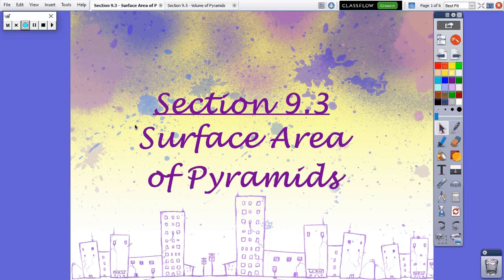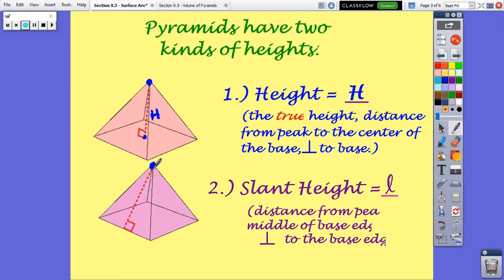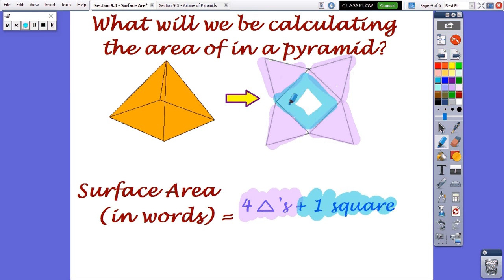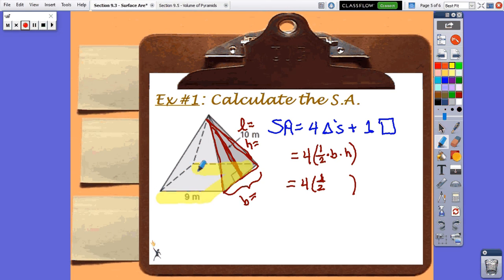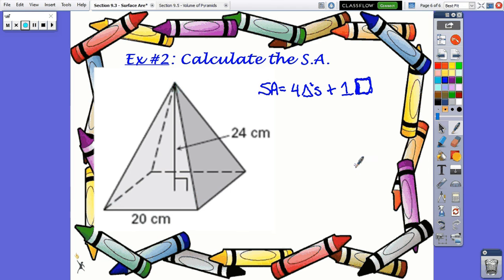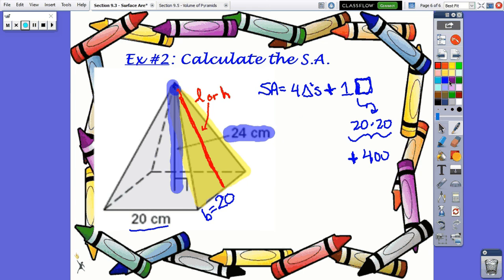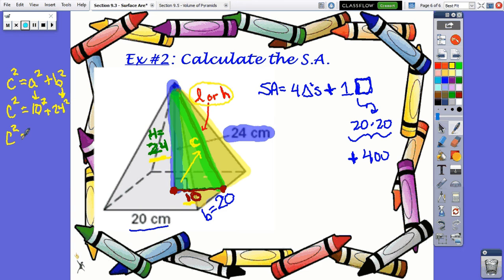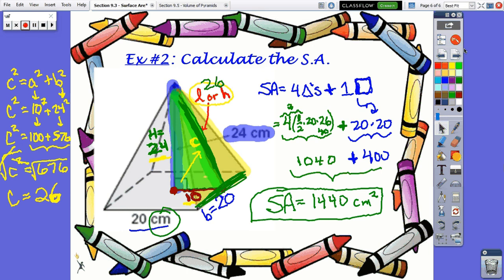Section 9.3 - Surface Area of Pyramids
In this video, you will be able to calculate the surface area of a pyramid using the real height or the slant height of a square-based pyramid.